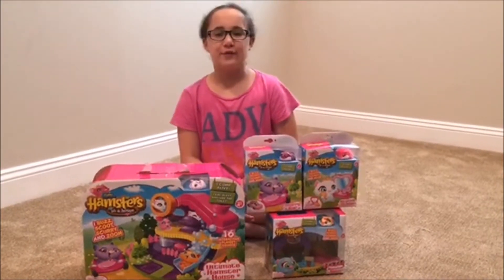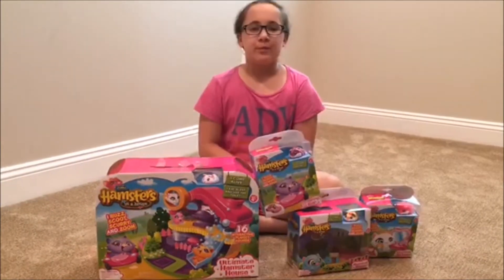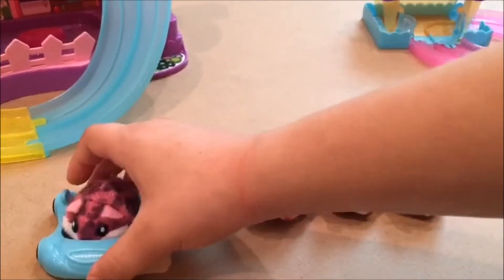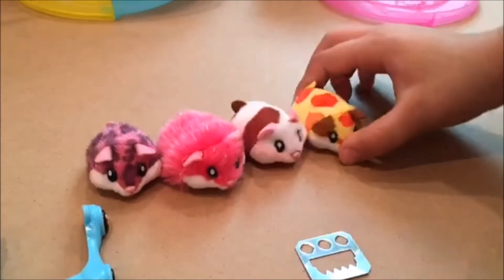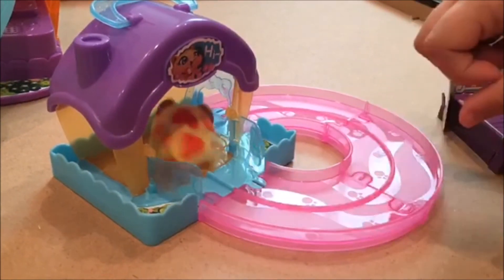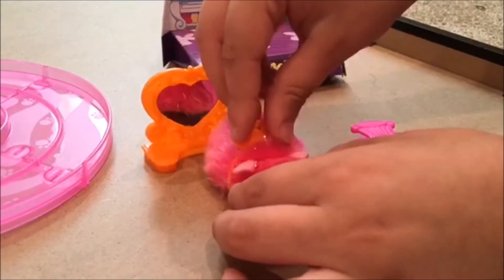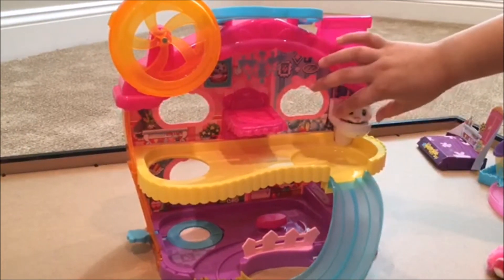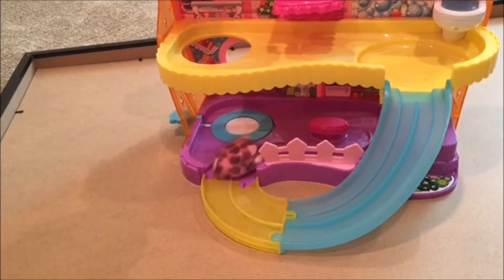Hamster in a house by Zuru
This toy is for kids ages 4 and up.  The Hamsters are so cute and will be a great gift for kids this holiday season!